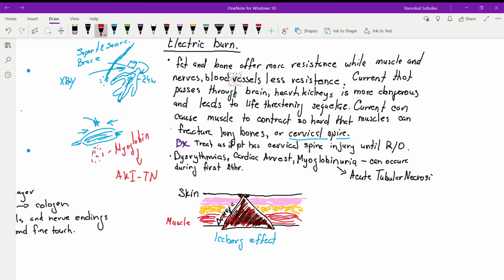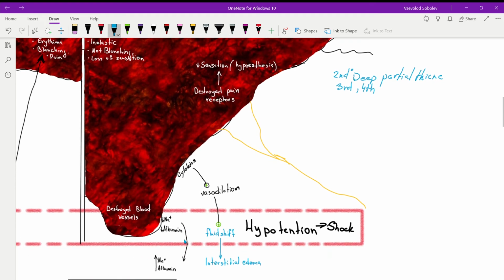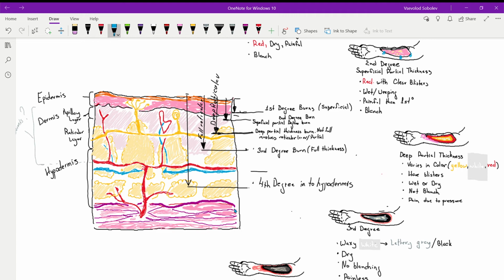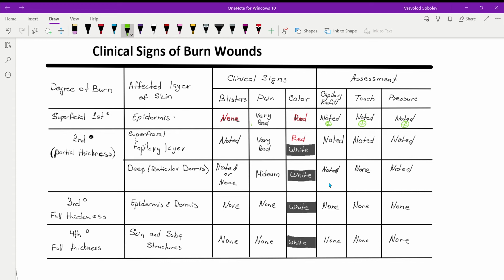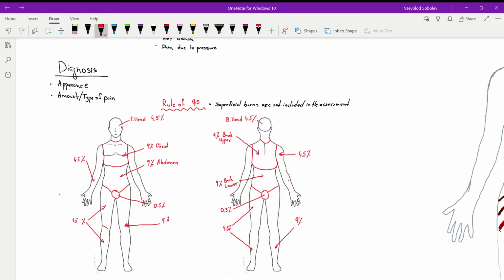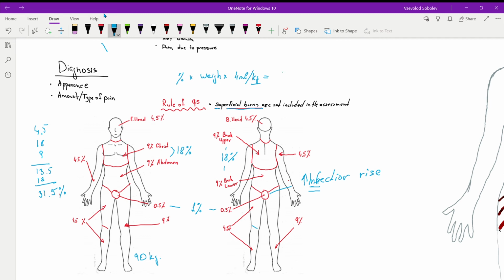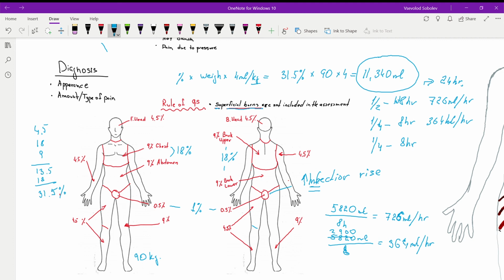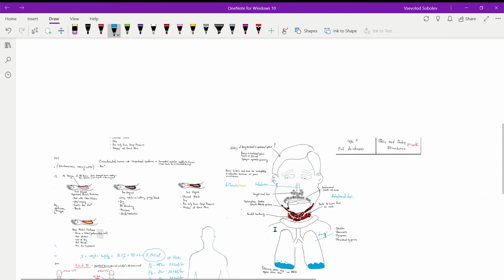Burns Part 3 SS Patho Dx 3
Burns Signs and Symptoms Pathophysiology Diagnosis